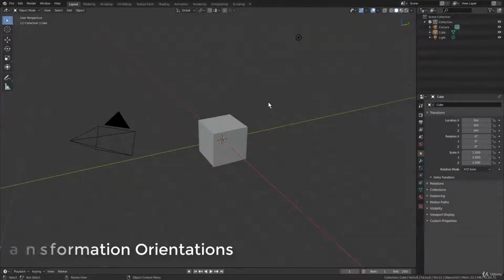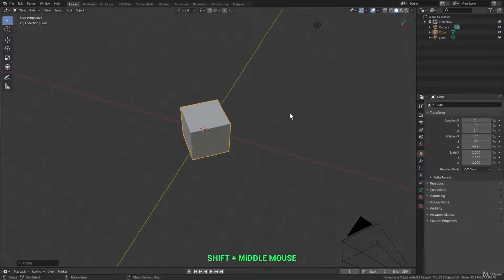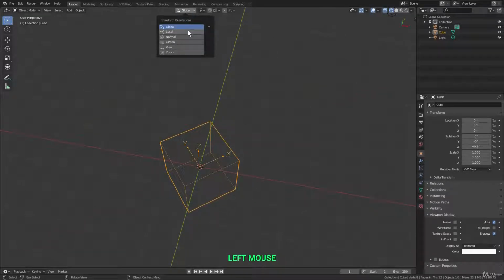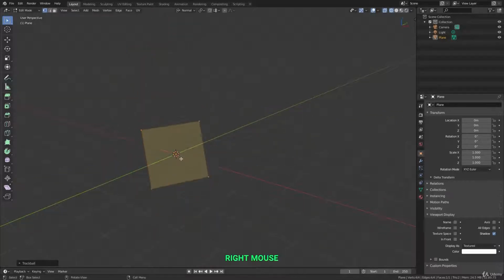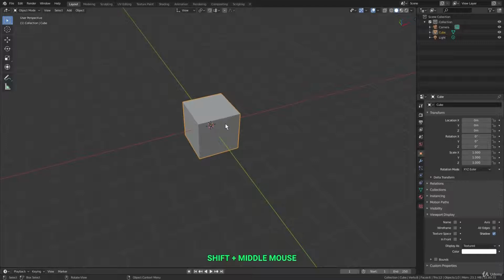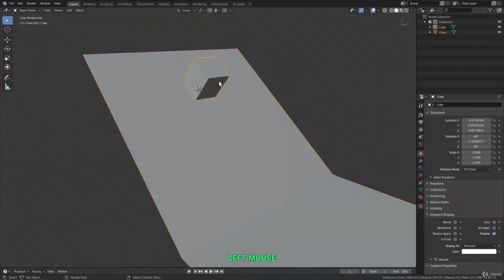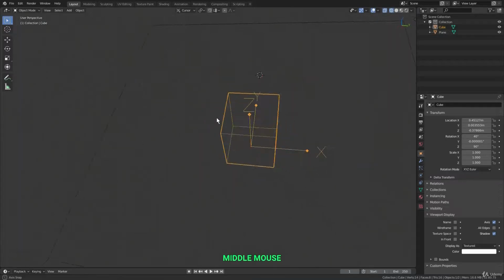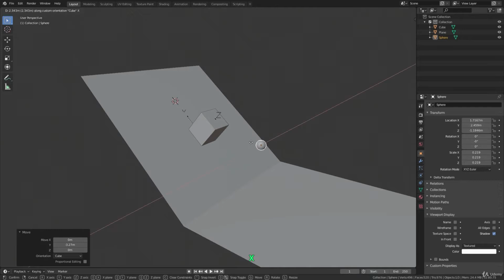Blender Class 24 "Transformation Orientations" /Section 02 Working with Blender